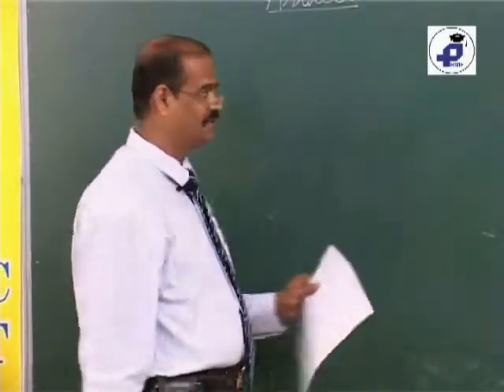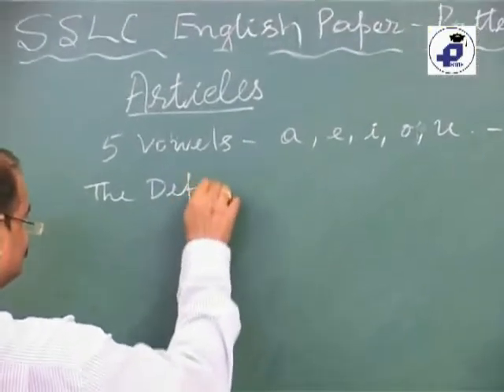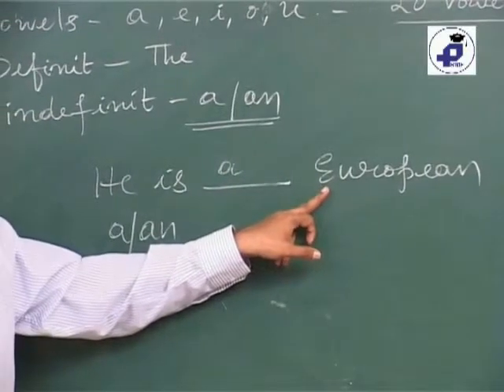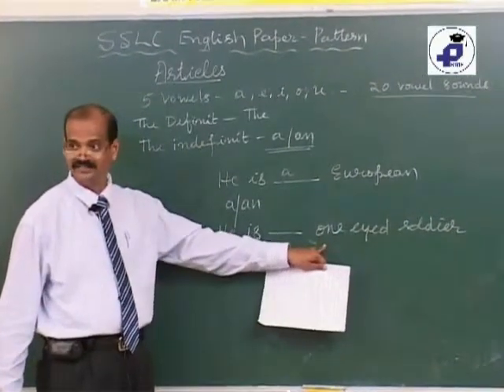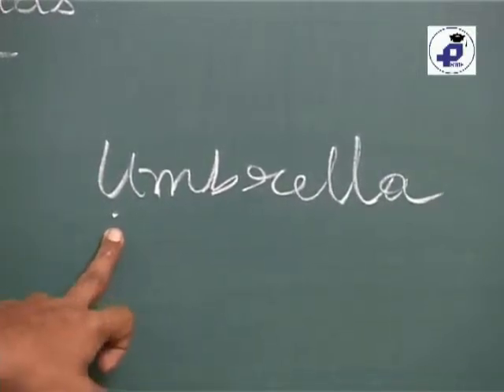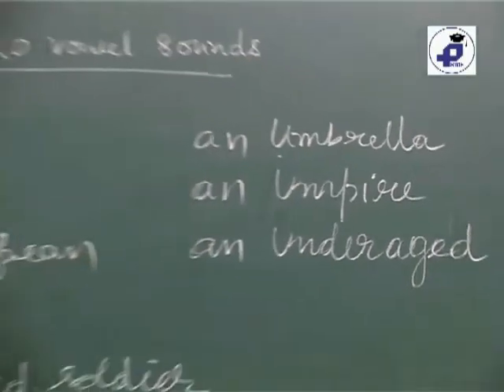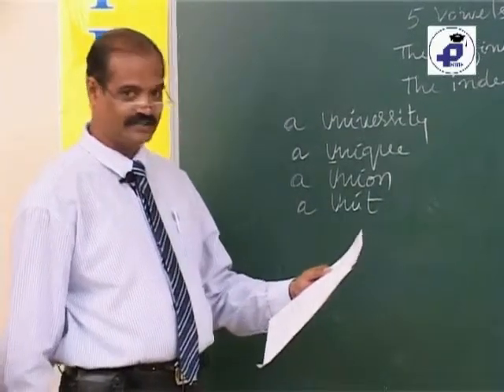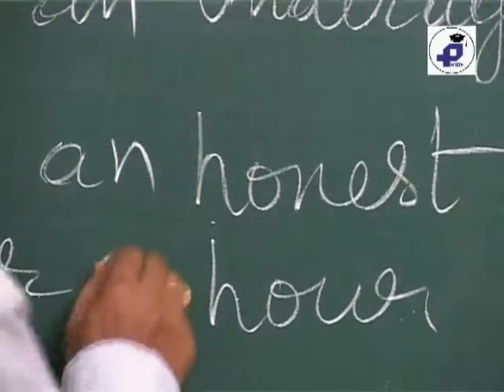English Part 3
Sri M. Ramakrishna Pai